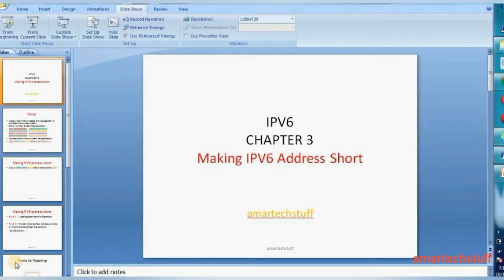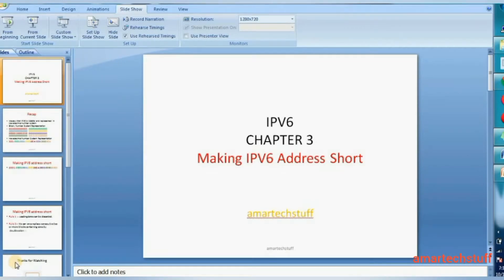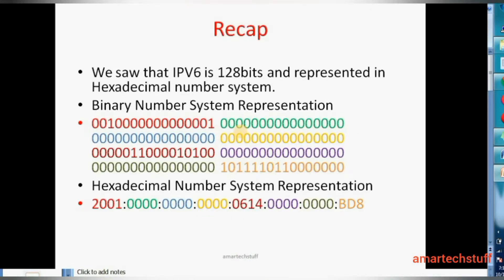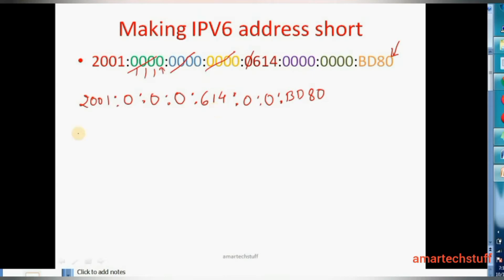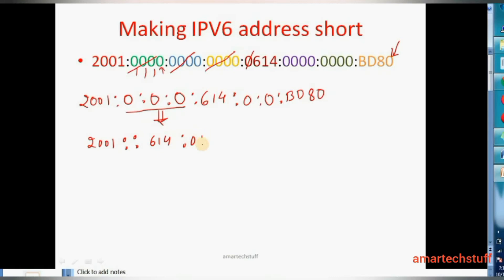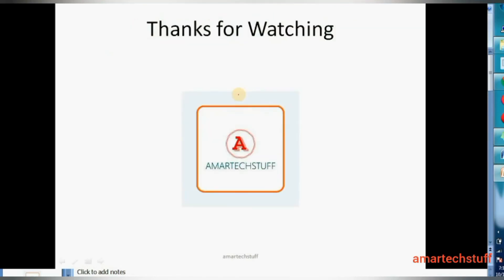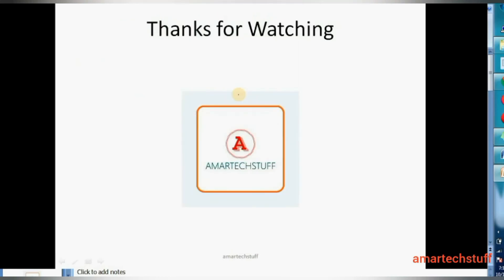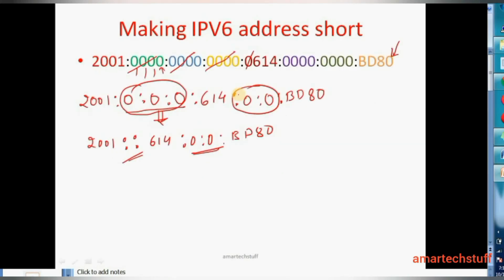IPV6 (in Hindi) CHAPTER 3 - Making IPV6 Address Short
This video focus on how to make  128 bits IPV6 address short.

For Notes do visit

More Free Videos click the below link

More Videos on IPV6 in Hindi watch the playlist by clicking the below link :-

Learn IPSec in Hindi easily by following below link :-

Finding BGP Difficult click on below link for free videos in Hindi :-
For notes please write me on